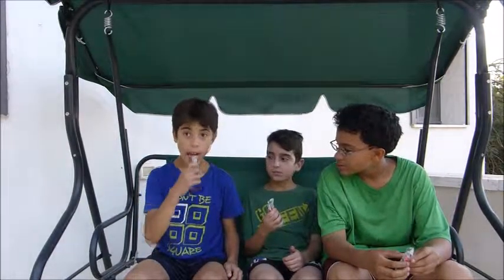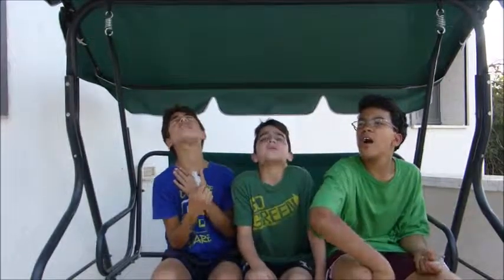Discusting Gum Challange!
Google+: